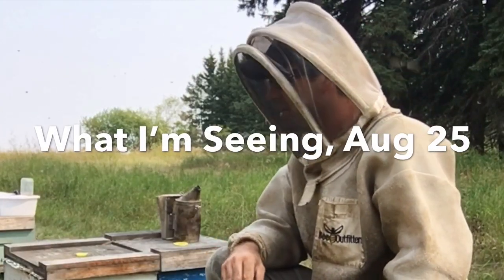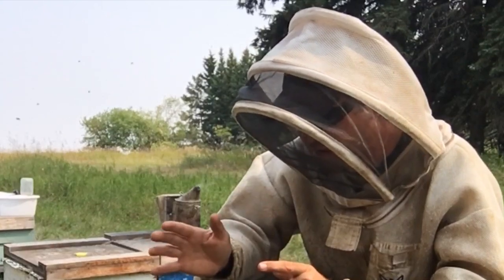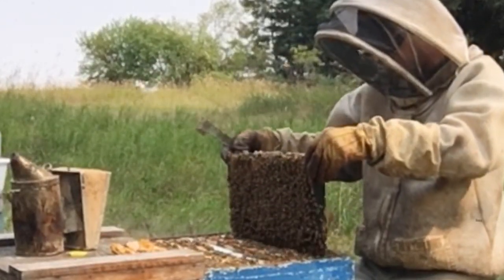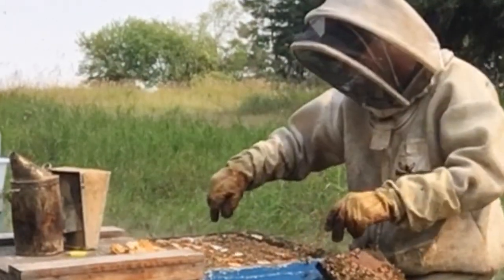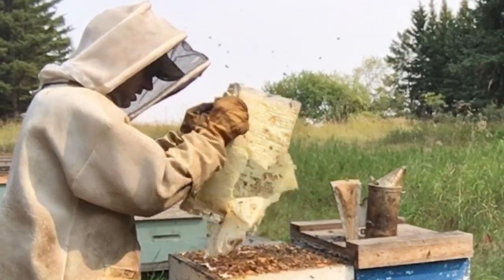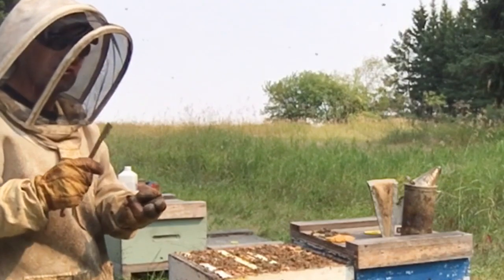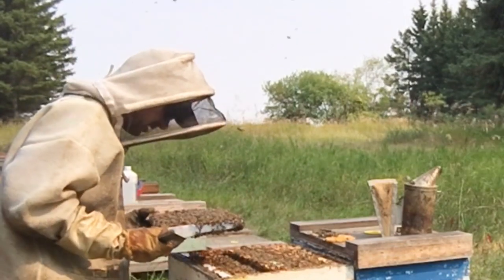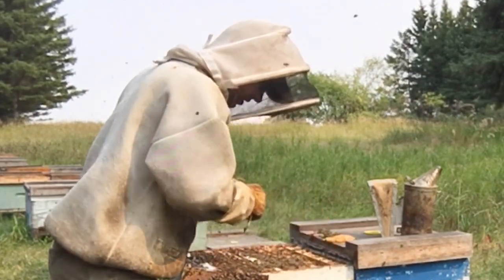Early Shut down - This is What I am Seeing in the Brood Nest, Aug 25th